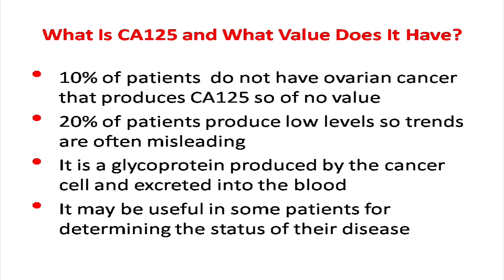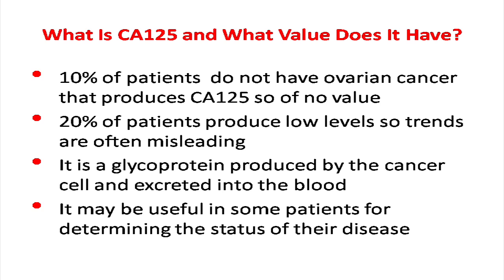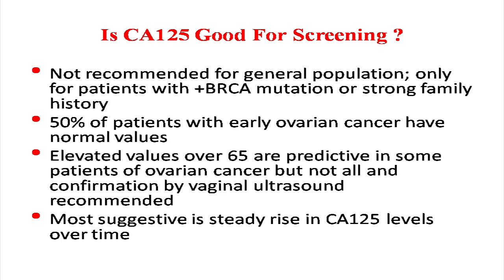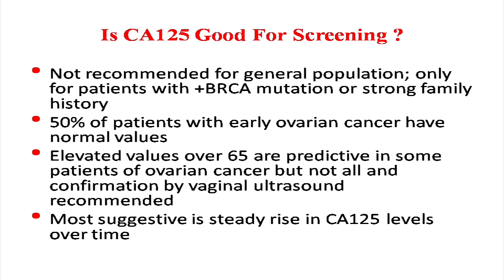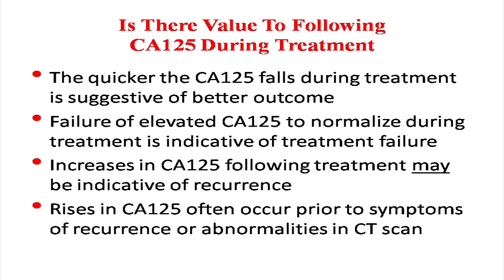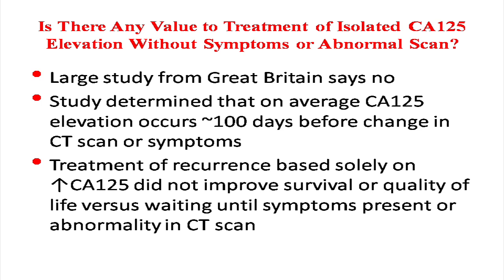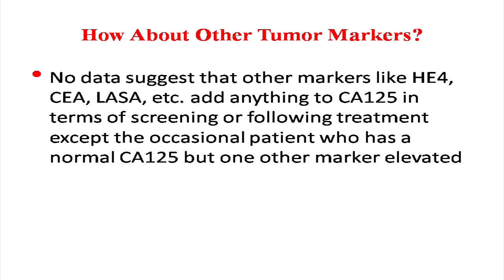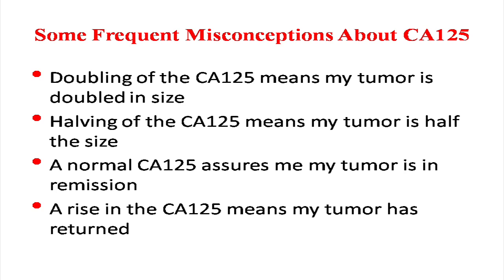Dr. William McGuire: What Do I Need To Do If My CA125 Is Rising?